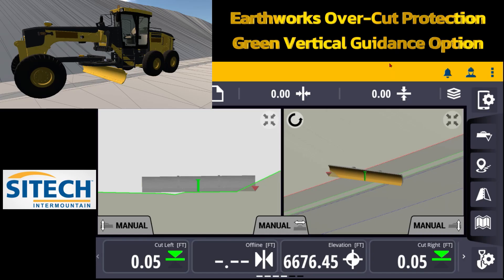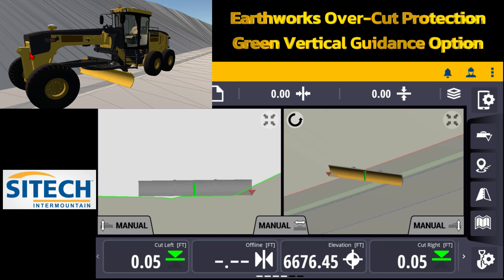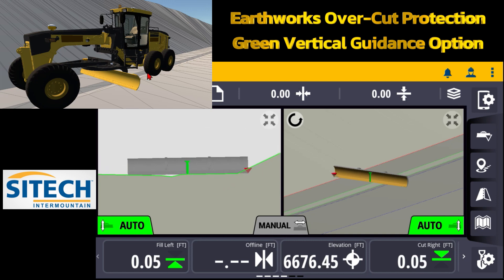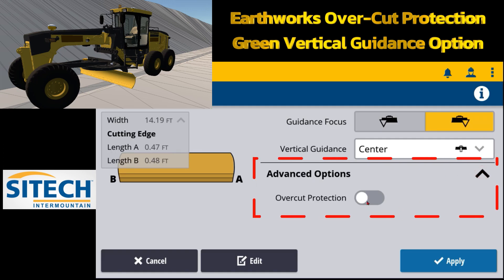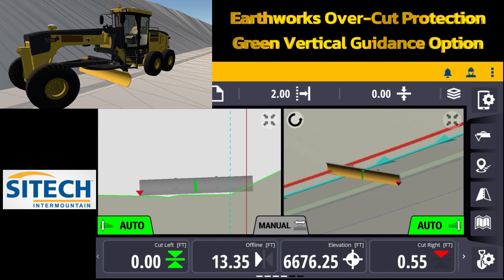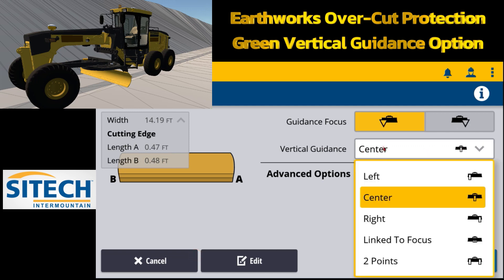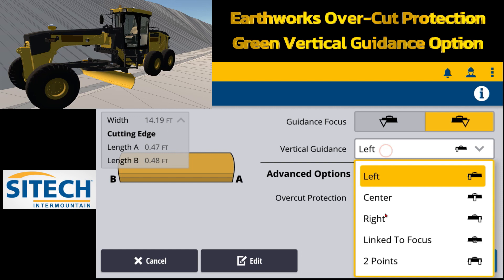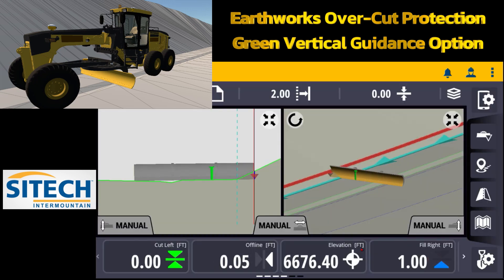SITECH Intermountain Trimble Earthworks Over Cut Protection Green Vertical Guidance Option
In this video, SITECH Intermountain demonstrates how to use Trimble Earthworks' Over Cut Protection Green Vertical Guidance Option. This feature helps operators avoid over-cutting by displaying a green line on the monitor that shows the operator where they are in relation to the desired cut depth. This can help to improve productivity and reduce costs by reducing the need for rework.

To use Over Cut Protection, operators first need to create a cut depth in Earthworks. Once the cut depth is created, operators can enable Over Cut Protection by selecting the "Green Vertical Guidance" option from the "Guidance" menu. When Over Cut Protection is enabled, a green line will be displayed on the monitor. This line will show the operator where they are in relation to the desired cut depth. If the operator starts to over-cut, the green line will turn red. This will alert the operator to stop cutting so that they do not over-cut the desired depth.

Over Cut Protection is a valuable tool that can help operators improve productivity and reduce costs. By using Over Cut Protection, operators can avoid over-cutting, which can save time and money.

Here are some of the benefits of using Trimble Earthworks' Over Cut Protection Green Vertical Guidance Option:

* Improved productivity: Over Cut Protection can help operators avoid over-cutting, which can save time and money.
* Reduced costs: Over Cut Protection can help to reduce the need for rework, which can save money.
* Increased accuracy: Over Cut Protection can help operators to more accurately cut to the desired depth, which can improve the quality of the finished product.
* Improved safety: Over Cut Protection can help to prevent accidents caused by over-cutting, which can protect operators and others on the job site.